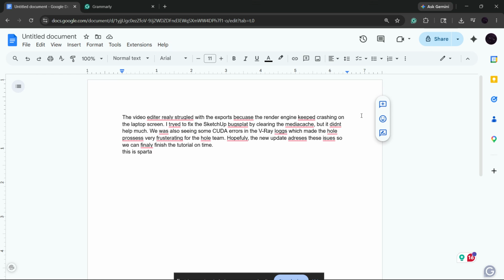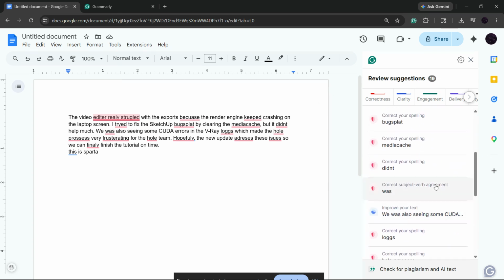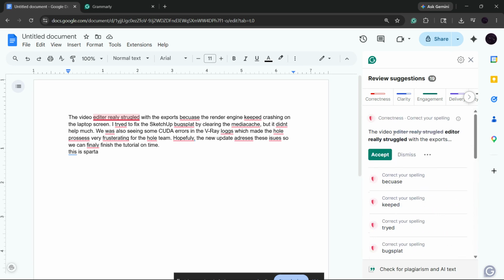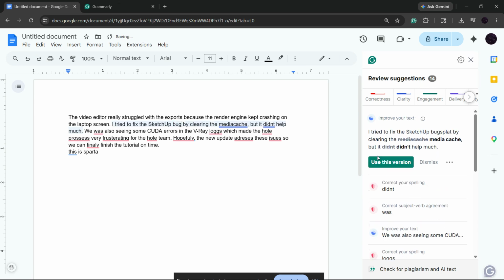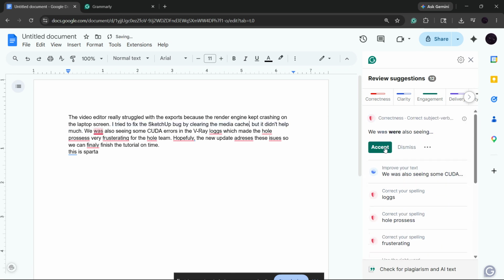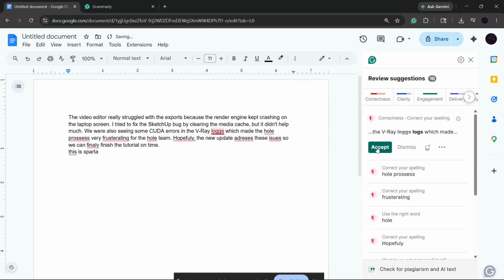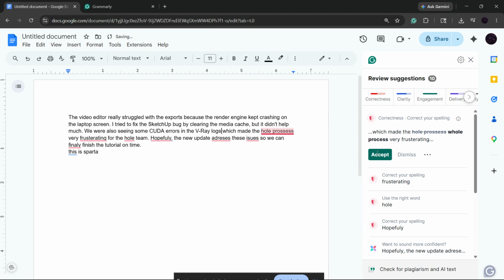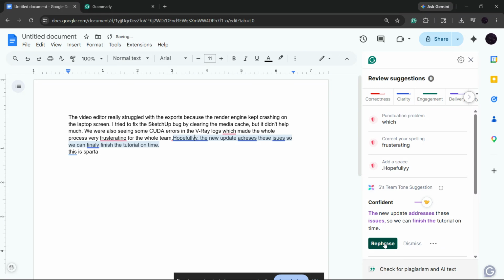How To Accept All Changes In Grammarly (Quick Guide)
Learn how to accept Grammarly changes faster using the sidebar and quick fix workflow. This tutorial shows the fastest way to review suggestions, apply corrections one by one, and understand why Grammarly doesn’t offer a full-document Accept All button.

🕚Timestamps:
0:00 Intro
0:17 Open The Grammarly Sidebar
0:43 Check For Bulk Acceptance Limits
1:10 Use Quick Fix To Move Faster
1:45 Review And Accept Suggestions
2:24 Final Recap

✍️What You'll Learn In This Video:
• How To Open The Grammarly Sidebar In Google Docs, Word, Or Grammarly Editor
• How To Use Grammarly Suggestions Fast Without An Accept All Button
• How To Accept The First Suggestion And Jump To The Next Correction
• How To Review Grammar, Clarity, And Style Suggestions Efficiently
• How To Speed Up Document Editing With Grammarly Quick Fix Workflow
• How To Avoid Mistakes When Accepting Grammarly Changes

💡Pro Tips:
• Use Grammarly suggestions in sections so you can stay focused on one part of the document at a time.
• Always review wording changes carefully before accepting them if tone matters.
• If you’re editing a long document, work from top to bottom to avoid missing suggestions.
• Use Grammarly as a cleanup tool, not a replacement for final human review.